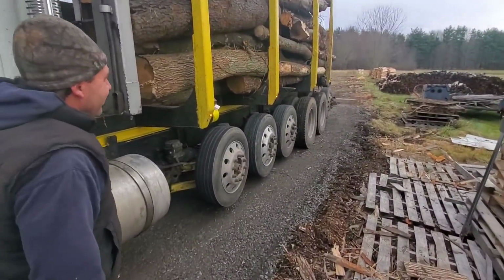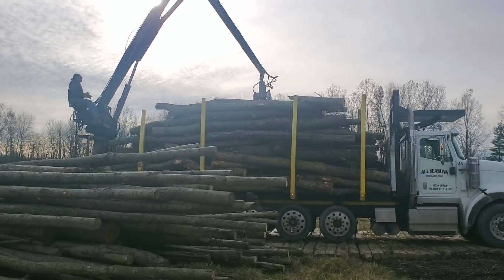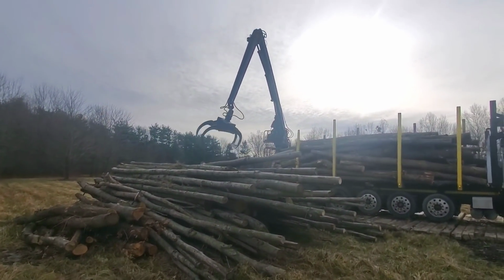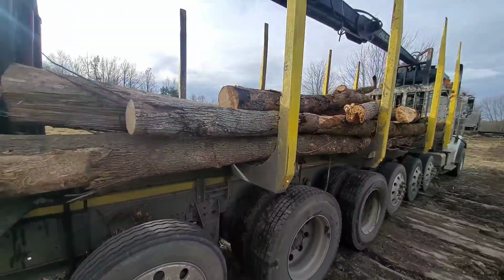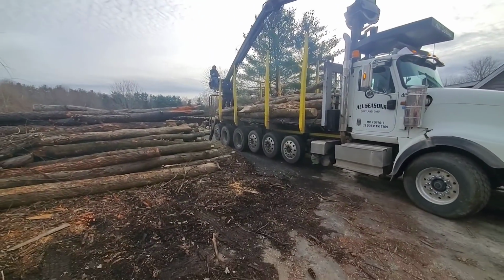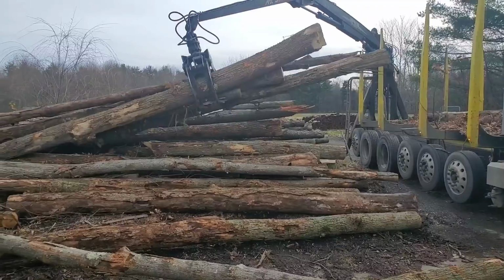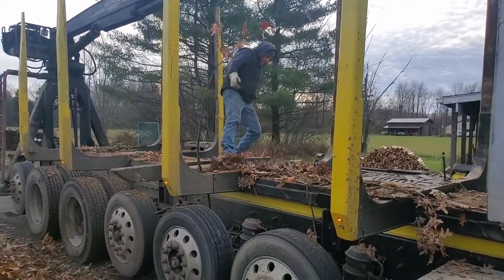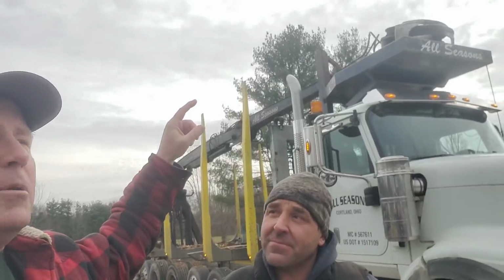FEAST YOUR EYES ON THIS LOG TRUCK!!!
Log Hauler Jesse's new truck is delivery firewood poles to the wood yard today!  This is the first of, hopefully, many!

Develop your brand!  An exclusive offer to OWB subscribers for Logo, Fliers, Labels and all business related sales items!

Order you Iconic OWB T-Shirt today!  We also have our two newly designed stickers for sale.  All proceeds from our online store will go to my daughter and camera-girl to help pay for her college!
Here is the link to our online store!!

16780